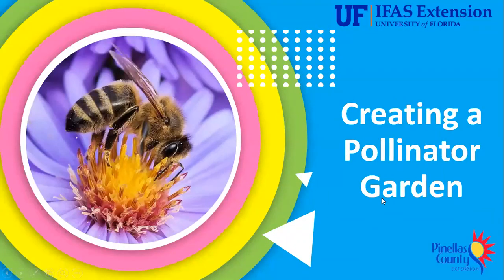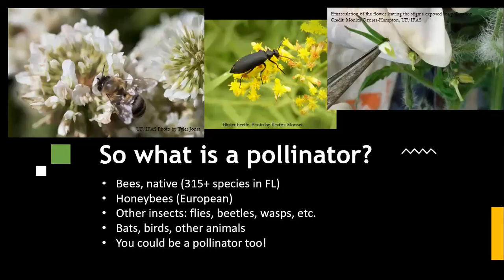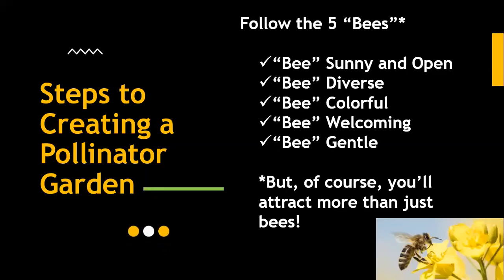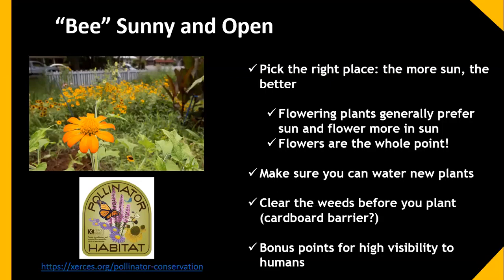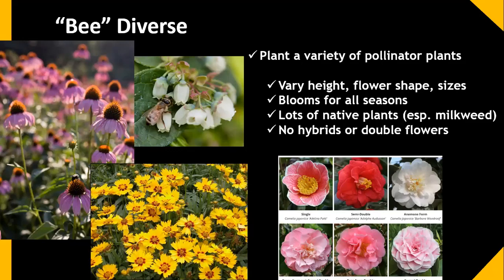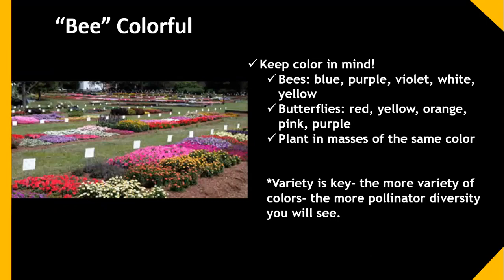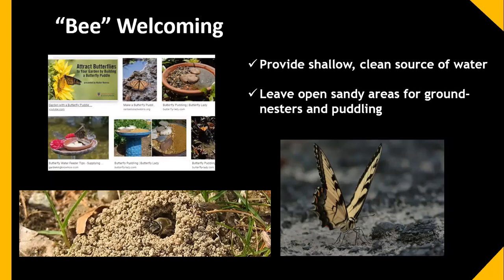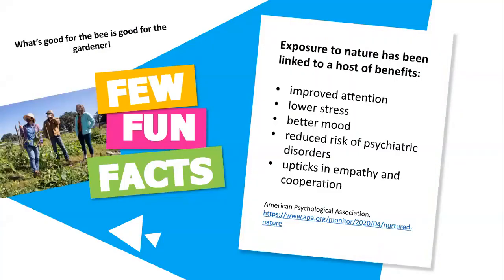Pollinator Gardening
Watch this fun webinar with Master Gardener Theresa Badurek to learn how to establish a pollinator